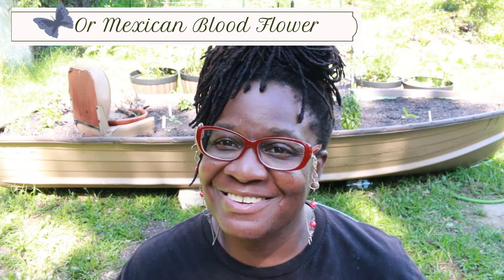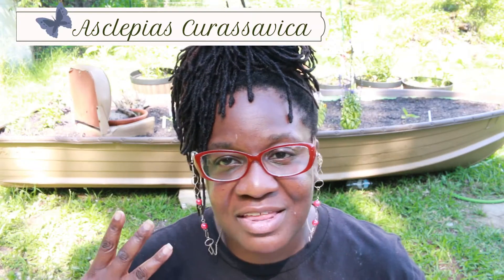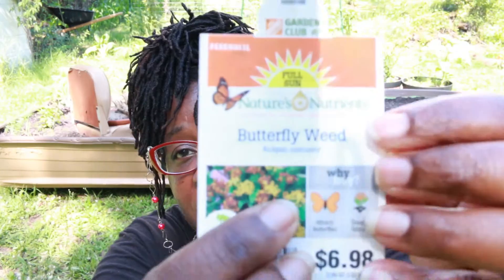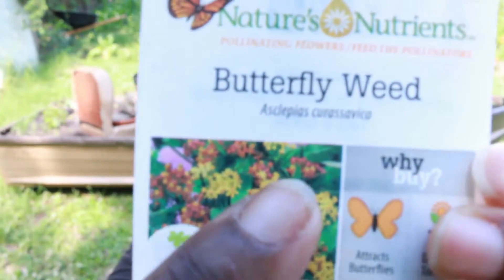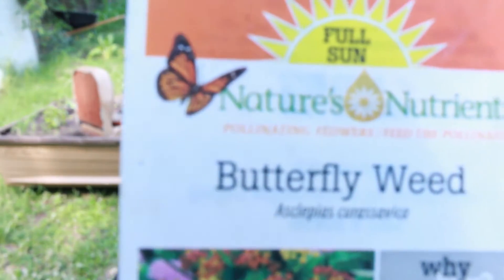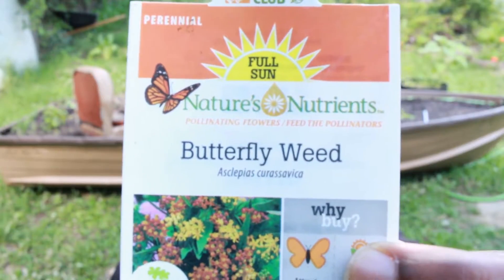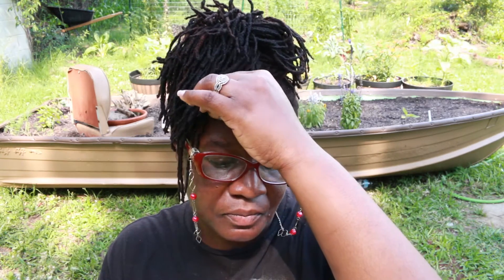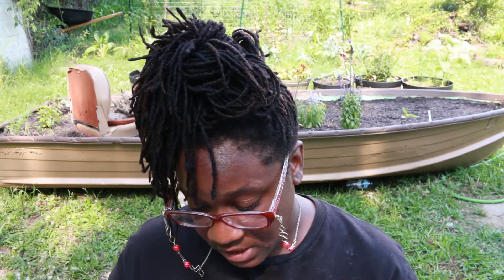Dangers of Growing Tropical Milkweed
Tropical milkweed (Asclepias curassavica) or Mexican Bloodflower is a non-native milkweed that has grown in popularity across the US. Tropical milkweed can interfere with monarch migration and reproduction and also cause a build up on the parasite Ophryocystis elektroscirrha in leaves because it does not buy back in the winter like native milkweed.
Growing tropical milkweed is harming the monarch butterfly. We are trying to help, but we can end up doing more harm than good.

Butterfly weed seeds

Pink Swamp milkweed seeds

Pink and White Swamp Milkweed Duo

Pink Common Milkweed